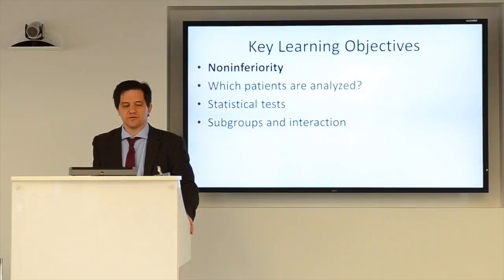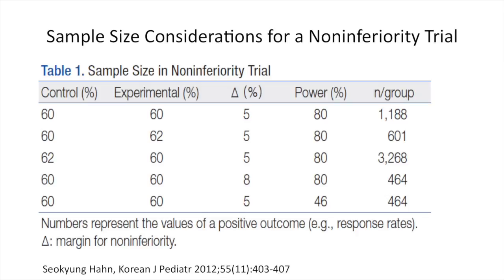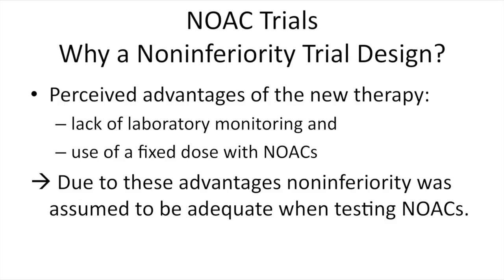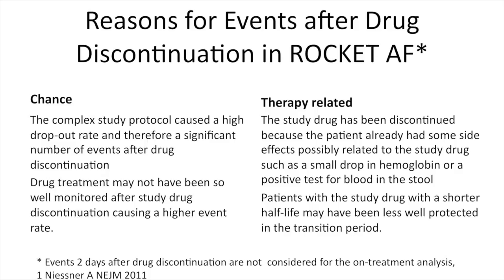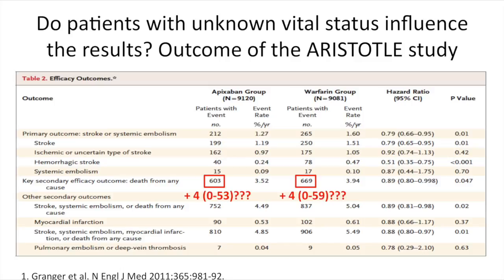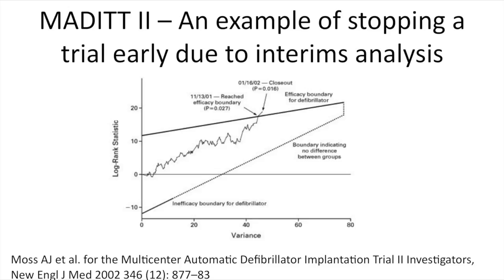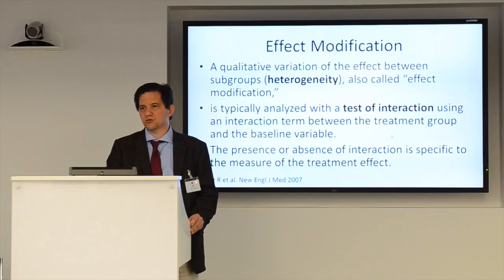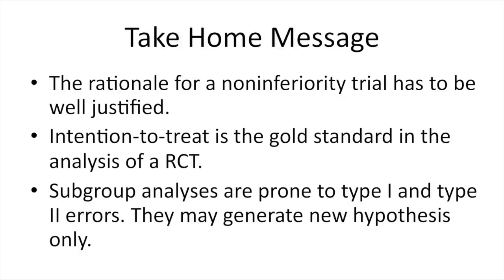Clinical Trial - London, March 2015 : Day.2 - Session 2, A Neisser